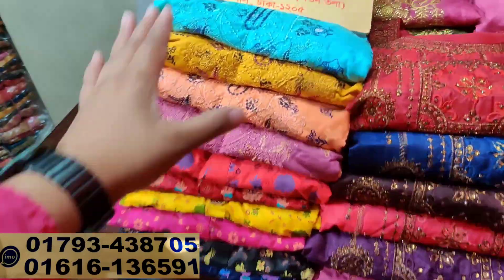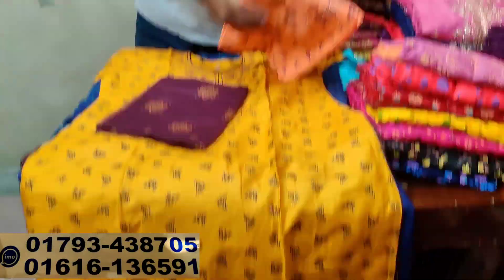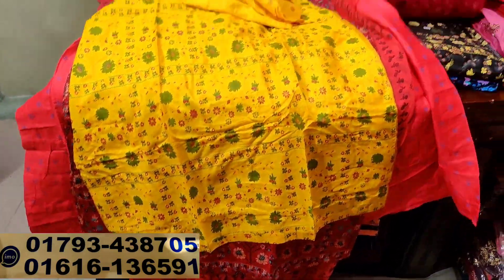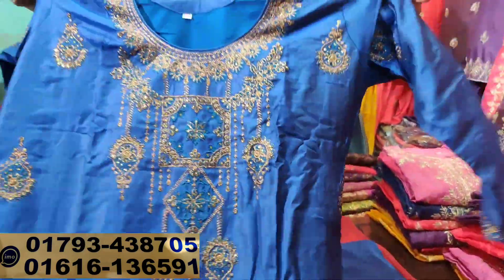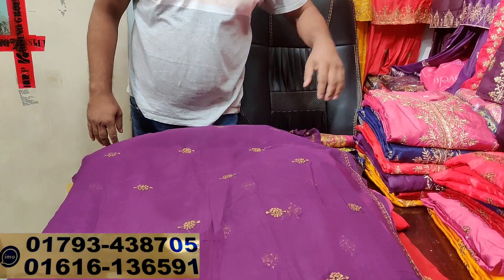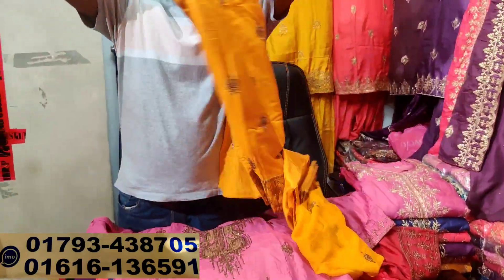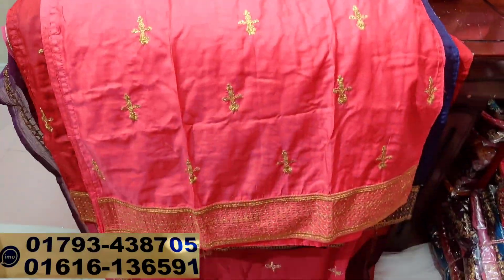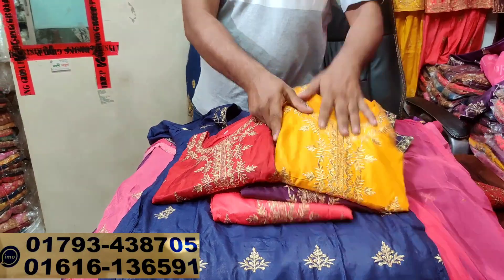৫৫০ টাকা থেকে রেডিমেড বুটিক থ্রিপিস | Readymade three piece collection 2023